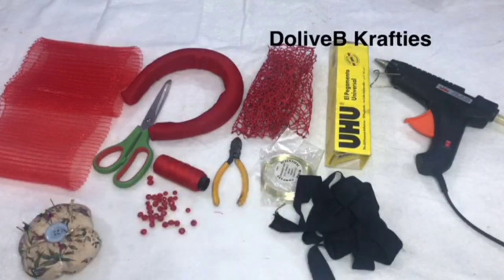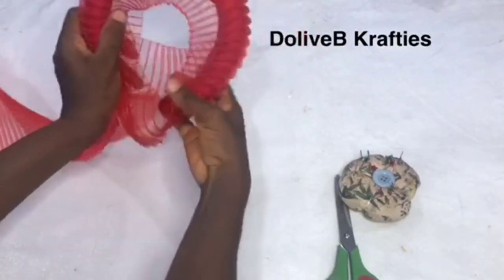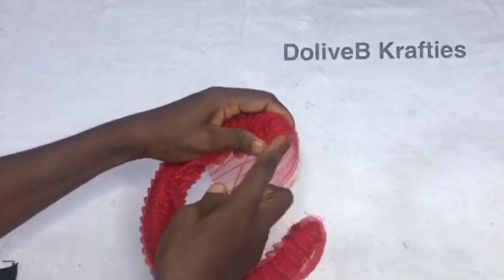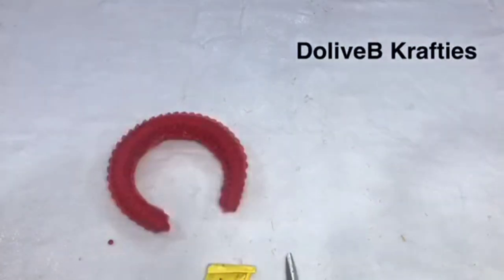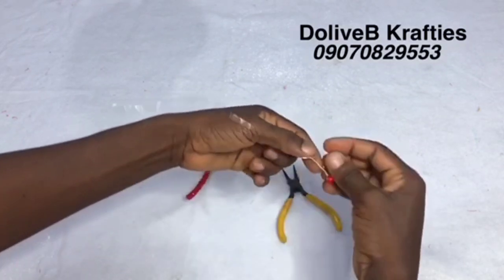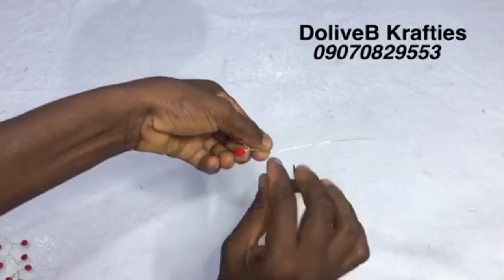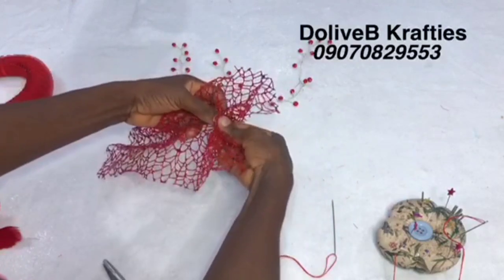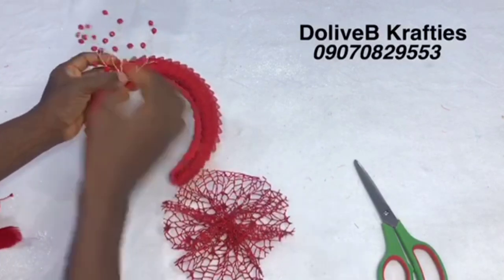DIY Headband with the Pleated Crinoline | Headwear Tutorials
In this video, you will learn how to make this beautiful headband made with the pleated crinoline.